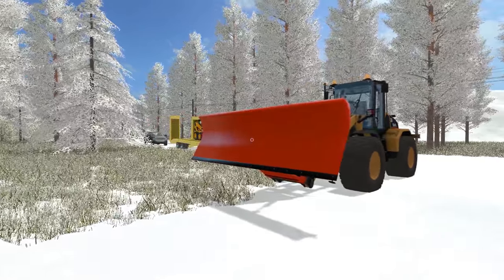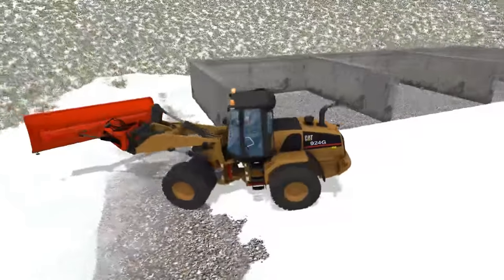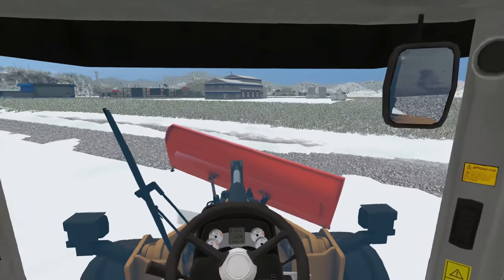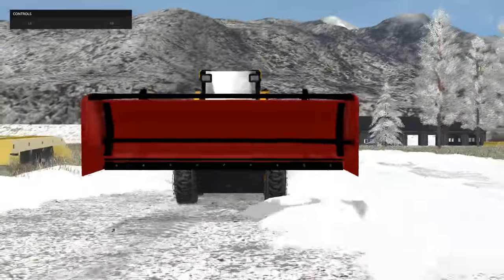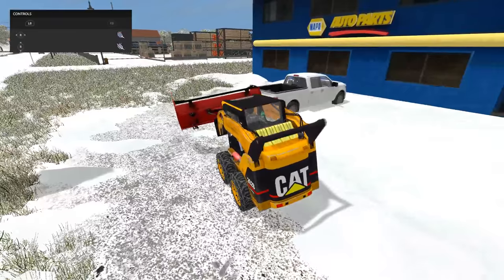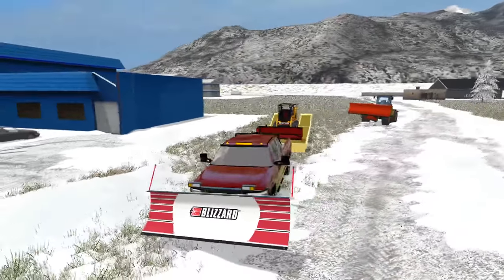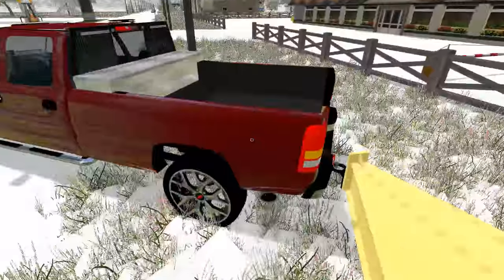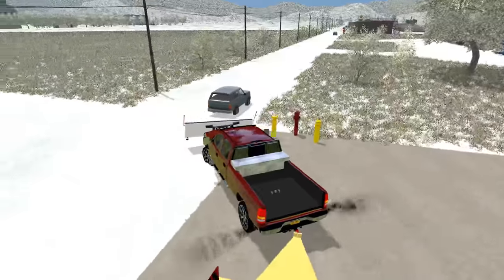Farming Simulator 17 - Plowing Snow Live With Cat Loader & Skidsteer